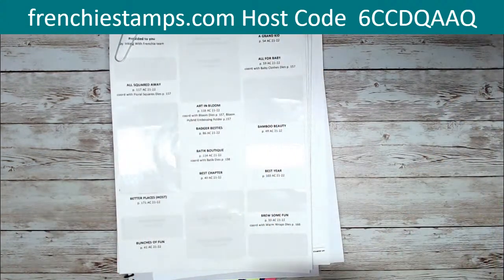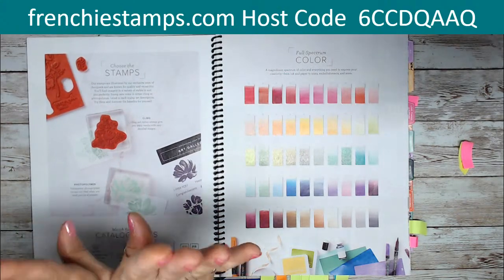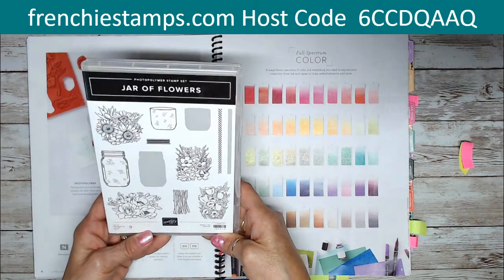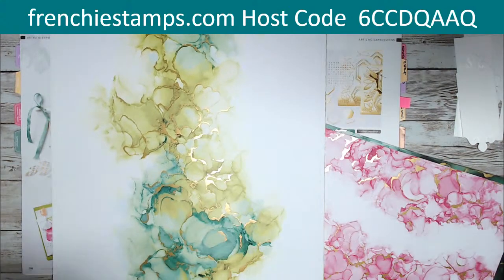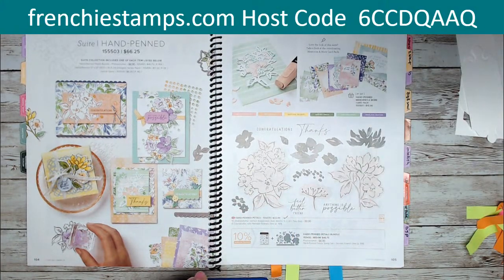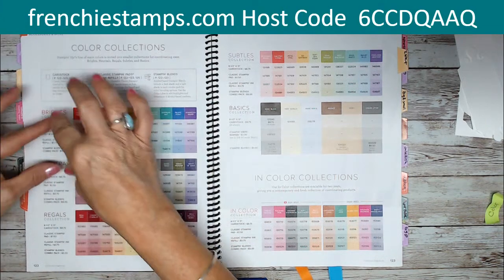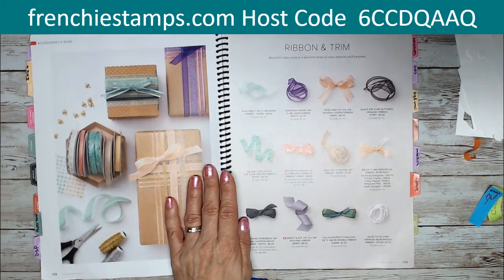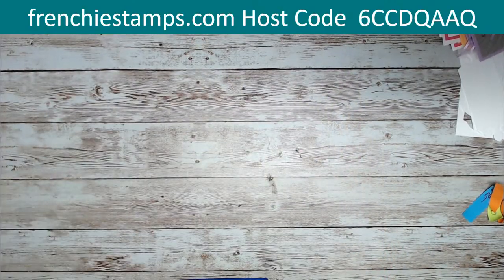🔴Walk Through of the Annual catalog 2021-2022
Join us live for the walk-through of the Stampin'up!®  Annual Catalog 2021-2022. I will share many tips for the new products, navigate the catalog, and much more.
Stampin'Up! product and project created by Frenchie.